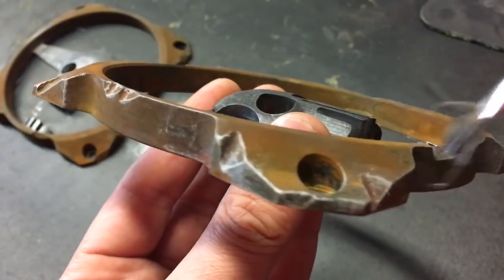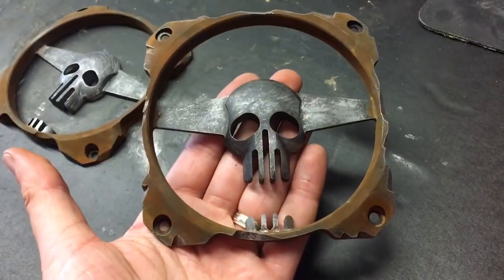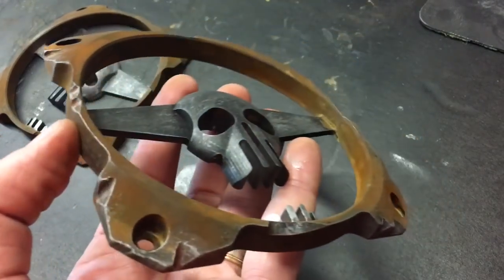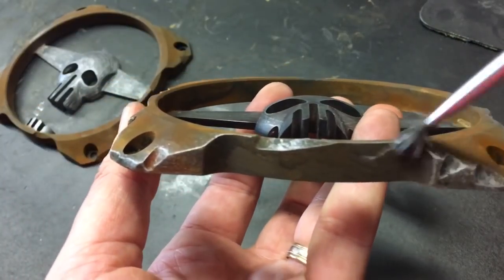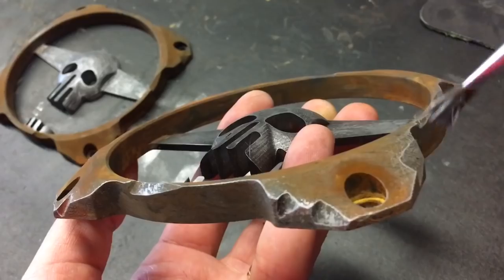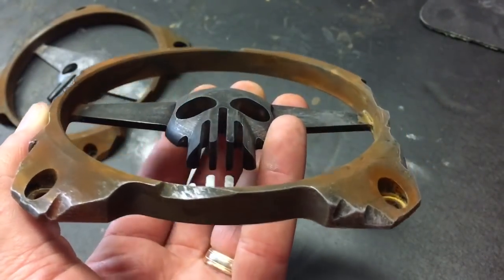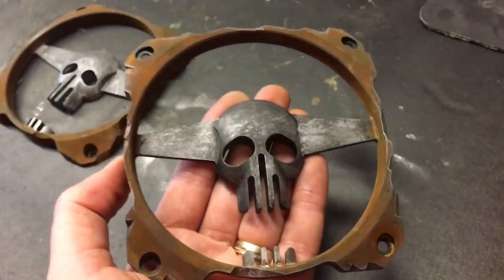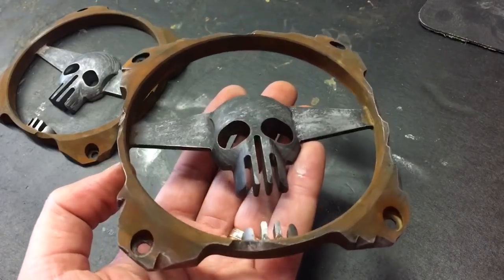FURY ROAD Skull Limited Edition PC Fan Grill, Mnpctech.com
Mnpctech 120mm "Limited Edition Fury Road" Fan Grill is cnc machined from 1/2" thick cast acrylic. Each grill is hand painted with a five stage process that includes realistic looking rusted steel effect. The fan grill design was inspired by the steering wheel from the War Rig. This vehicle was driven by Imperator Furiosa in the movie Mad Max, Fury Road. It fits all 120mm size PC Cooling Fans. We've seen customers use our fury road grills for things other than computer fan grills, too! Attach to the front grill of their car or a scooter and motorcycle. You can also hang it from your rear view mirror.

Outer dimension of this Mad Max Fury Road limited edition pc fan grill measures 5" x 5"

These mnpctech limited edition fan grill designs raise the bar for your custom PC build. Mount over your front intake, top of your case or side panel. Mounting over rear exhaust fan may require modifying your chassis and side panel.